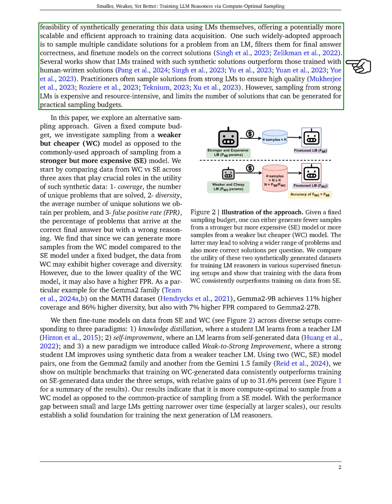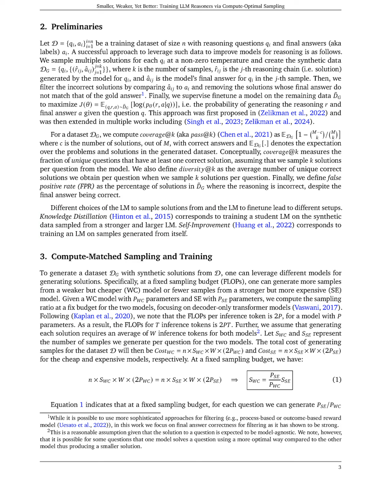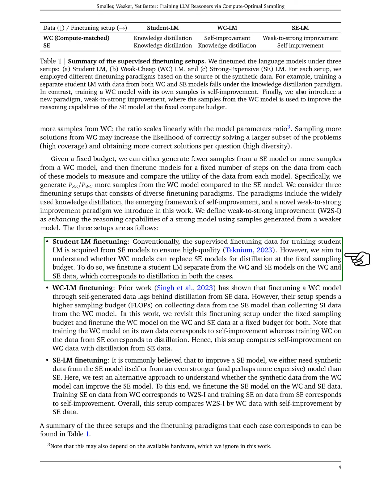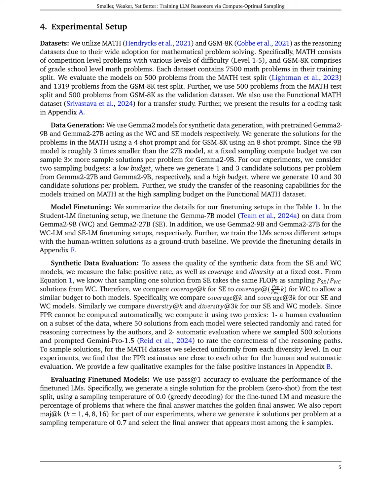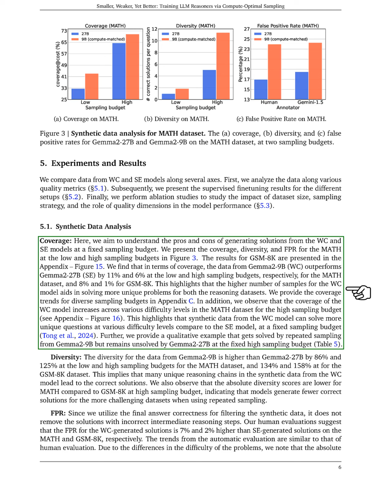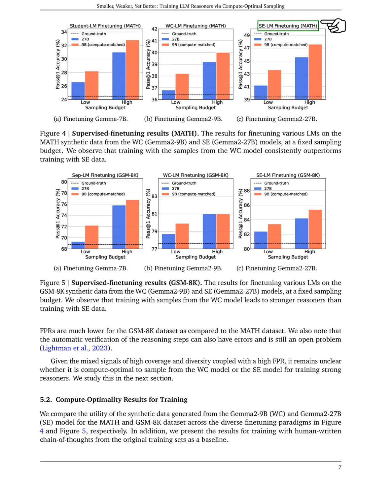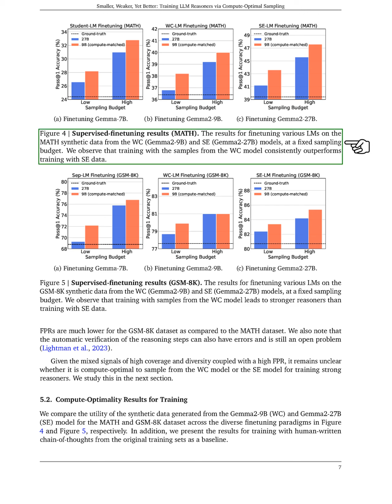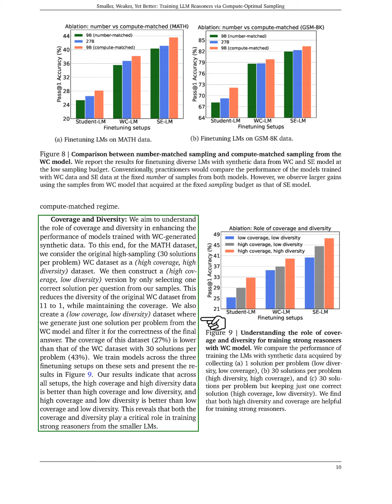Smaller, Weaker, Yet Better: Training LLM Reasoners via Compute-Optimal Sampling